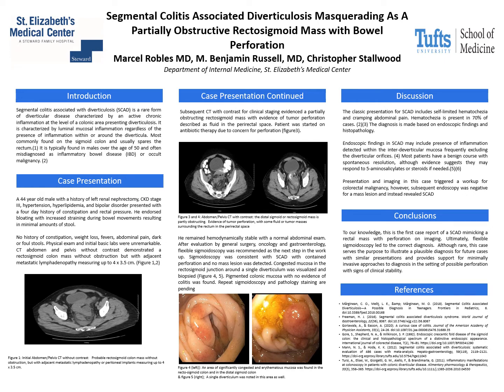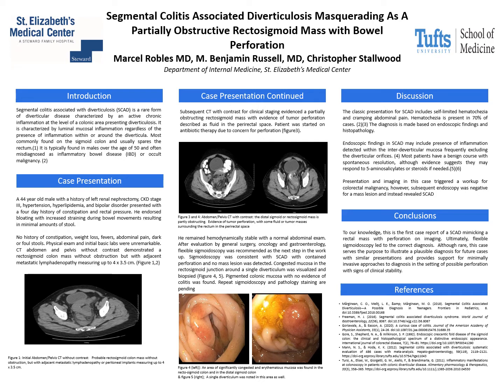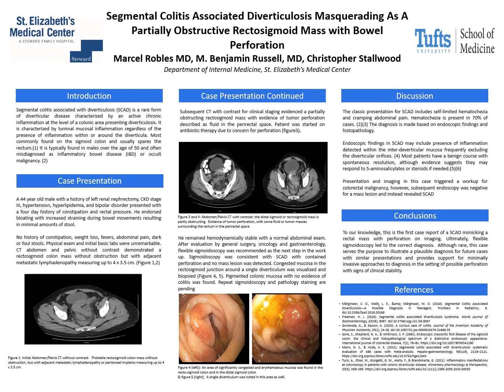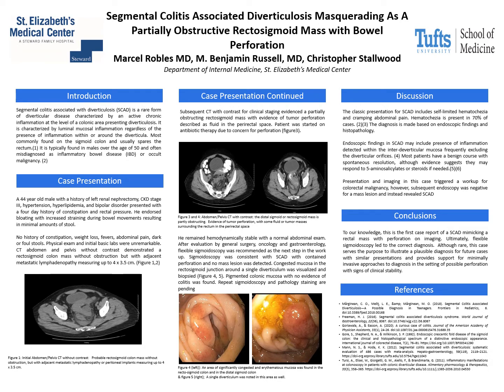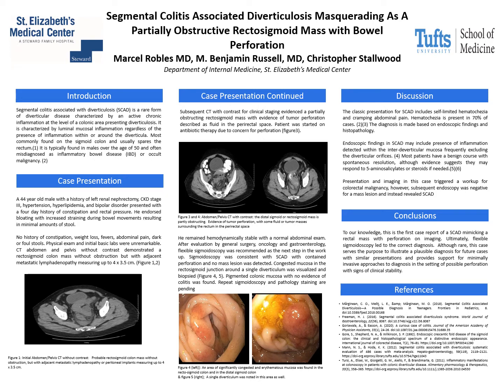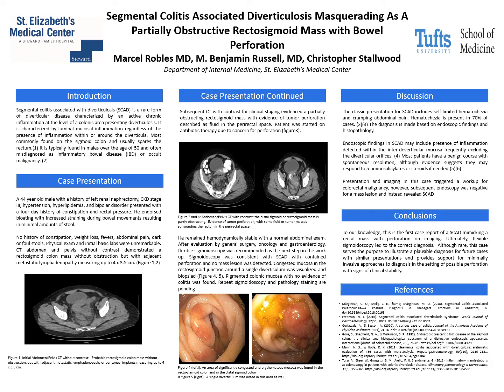Clinical Vignette: Segmental Colitis Associated Diverticulosis